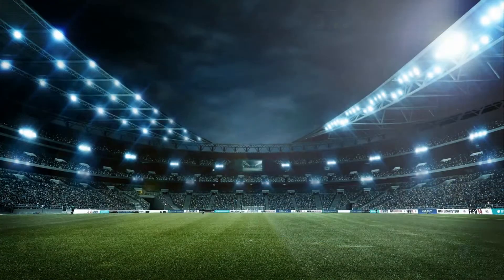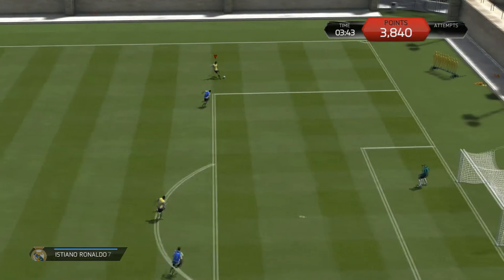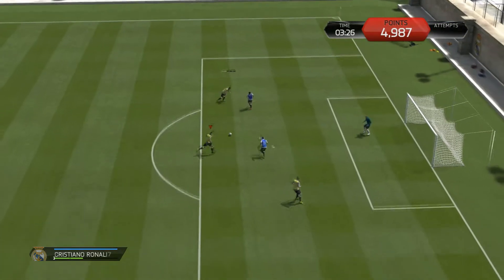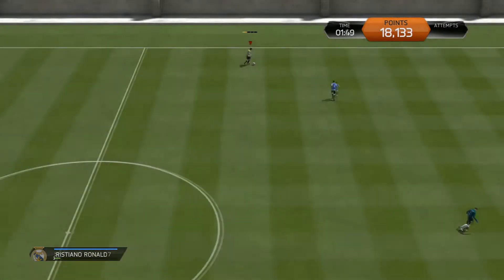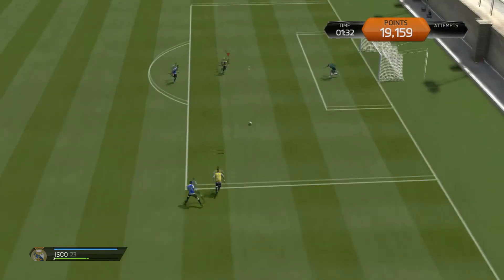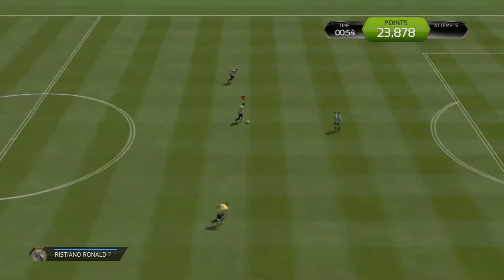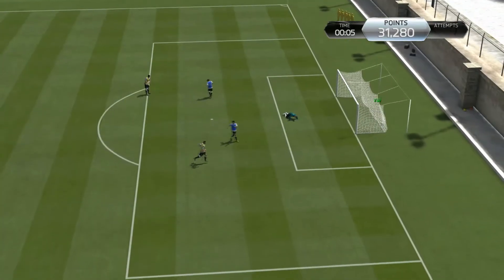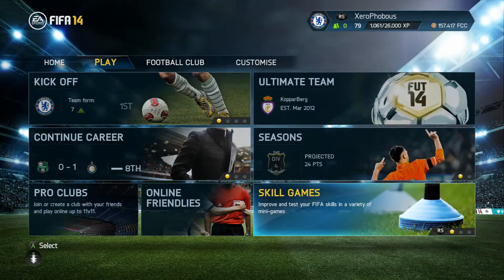FIFA 14 Achievement Tutorial | Legendary Achievement QUICK 50G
Quick and easy way to get 50 gamerscore in fifa 14 :)